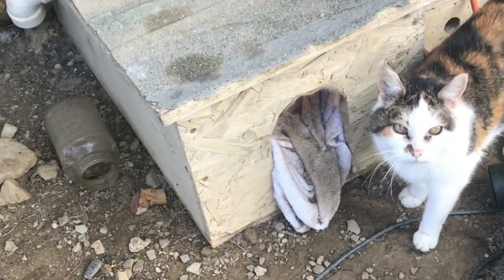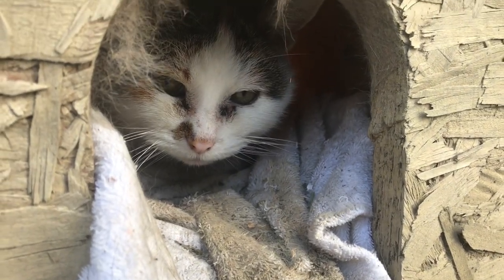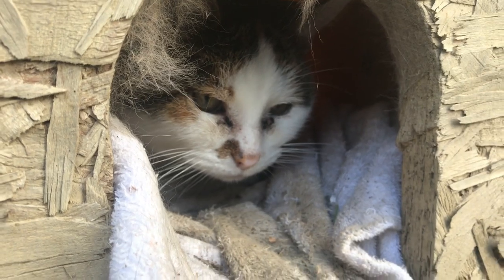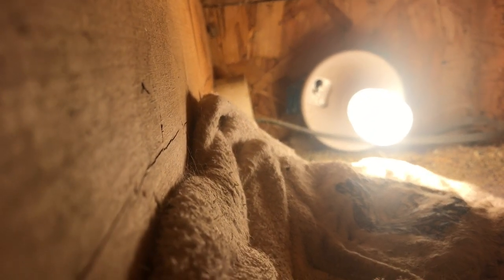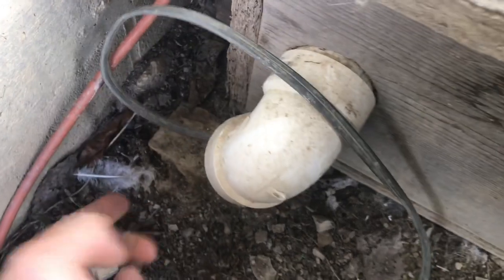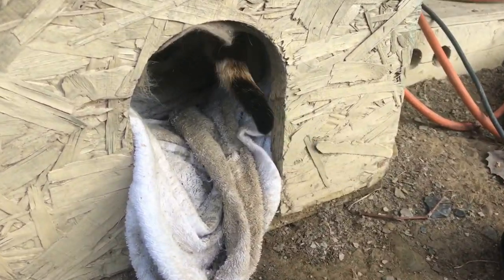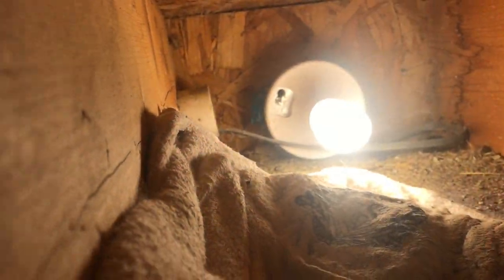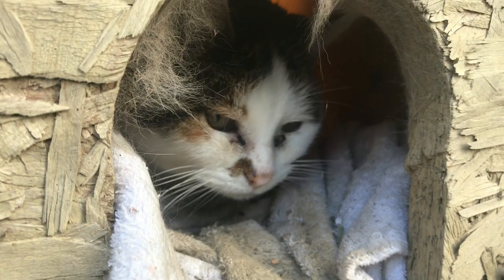build a low cost HEATED cat house (lightbulb)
If you have an outdoor cat, and you want to keep your cat warm this heated cat house is fabulous. Our cat really likes this heated house. If I can’t find our I check here first. I built it from scrap lumber and installed a lightbulb socket inside.This lightbulb crates enough heat to keep her warm. I also put some shingles on top and this really protects the rest of the cat house. Are used a piece of PVC pipe to protect the power cord. If I need to I can push an extension cord into this PVC pipe to protect everything from rain. Very simple and if the lightbulb goes out you can tell because you don’t see like coming out. It’s really easy to replace the lightbulb. Are used to use incandesce and bulbs but I have found that even a fluorescent light does a great job of heating everything up. Hope you found the video useful.